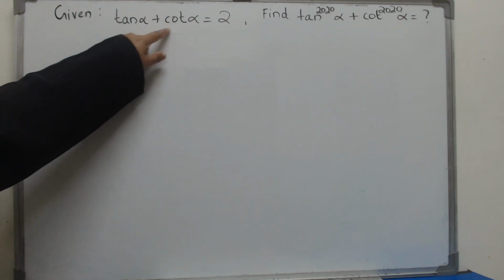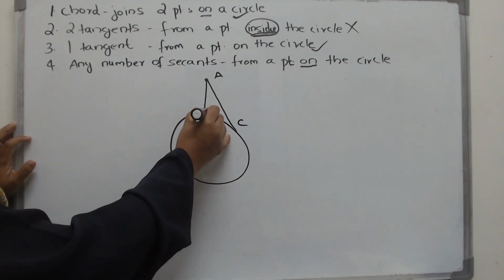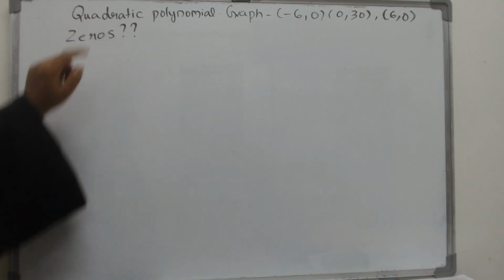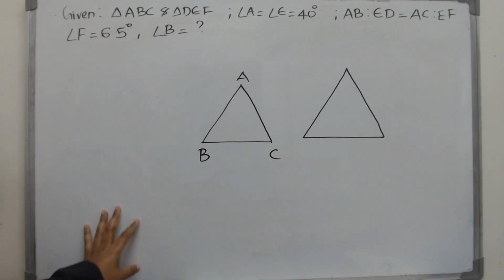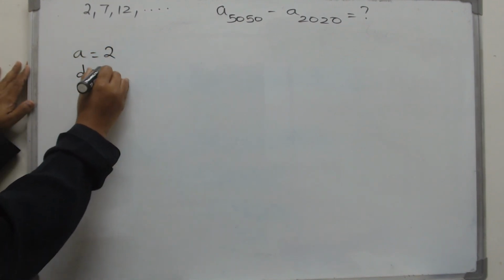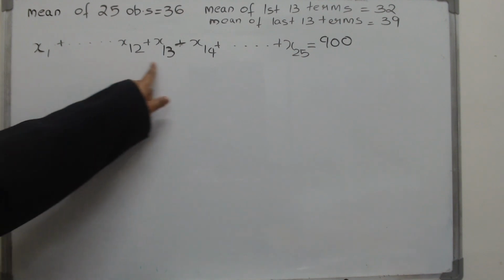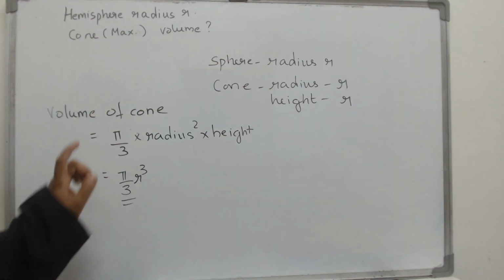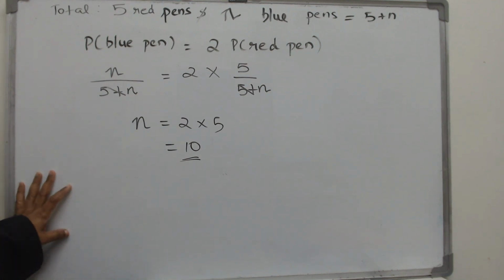Grade 10: CBSE QUESTION BANK( ALL TOPICS INCLUDED)